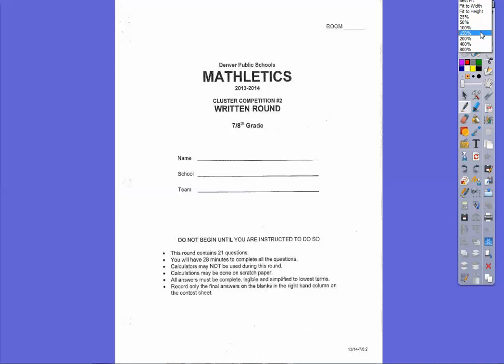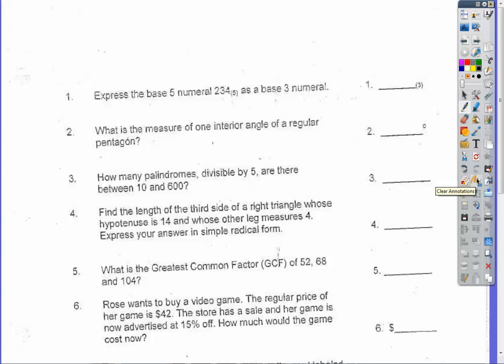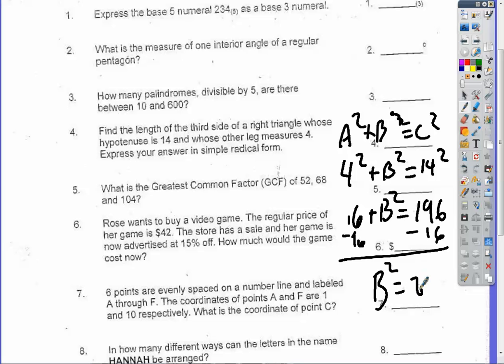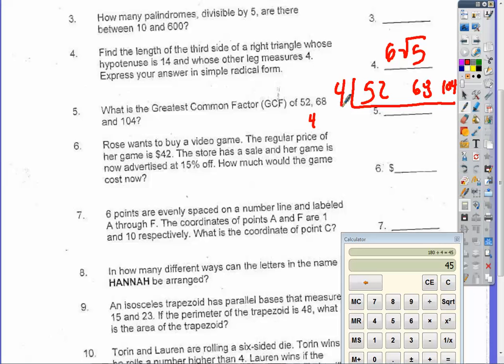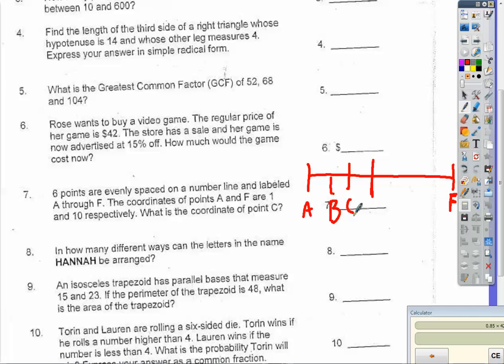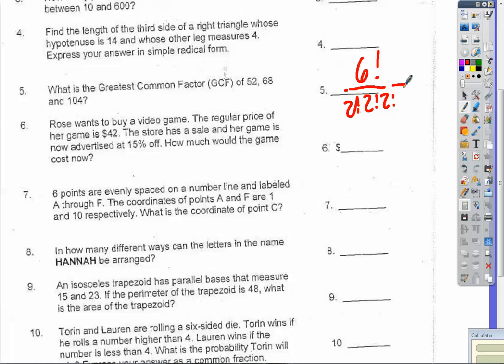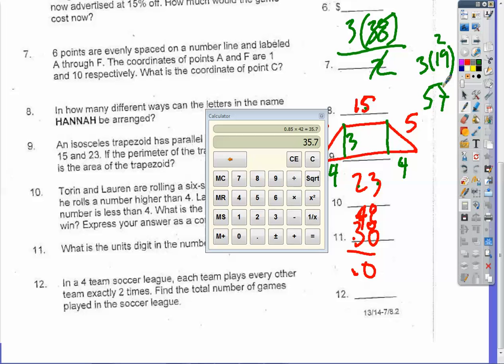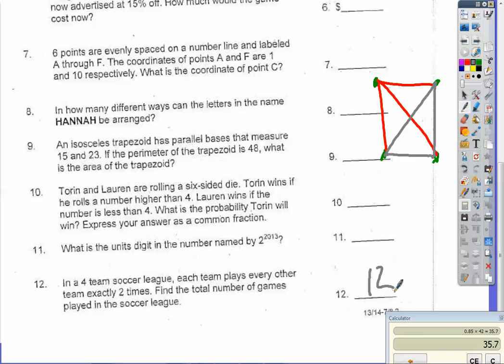mathletics comp 2 2013 to 2014 wr page 1